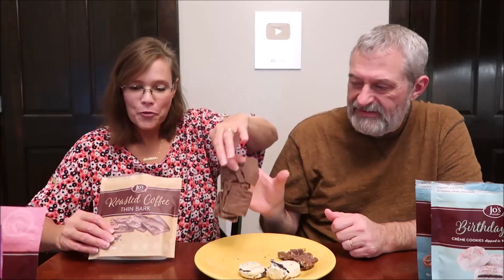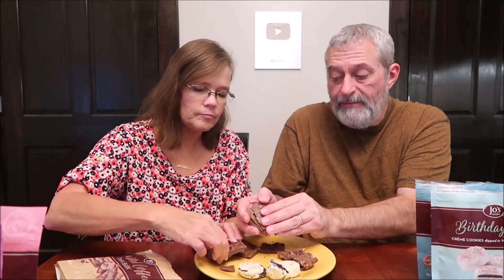Jo’s Candies Raspberry & Birthday Cake Crème Cookies, Bark: Roasted Coffee, Pretzel Toffee,Raspberry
This is a taste test/review of Jo’s Candies in five flavors including the Raspberry Crème Cookies, Birthday Cake Crème Cookies, Roasted Coffee Thin Bark, Pretzel Toffee Thin Bark and Raspberry Thin Bark. They were $4.99 each at Home Goods.